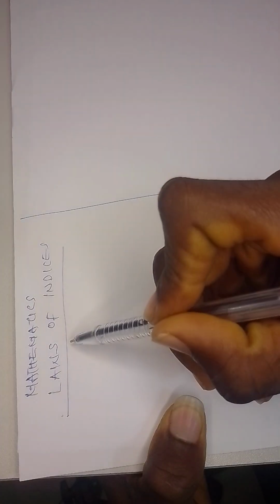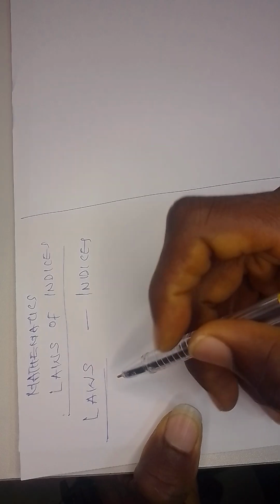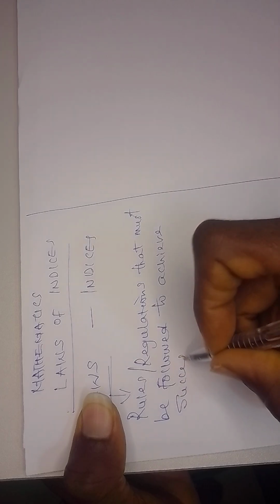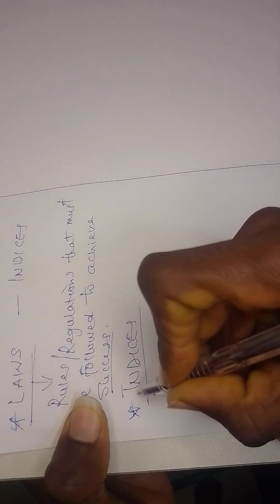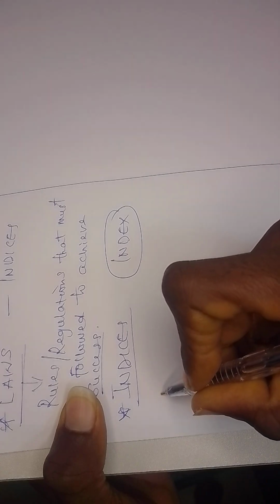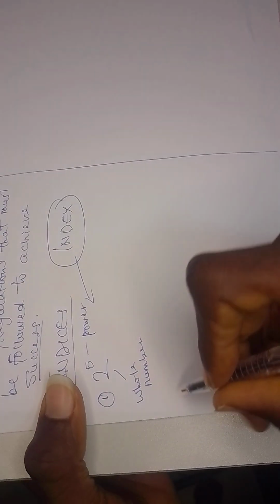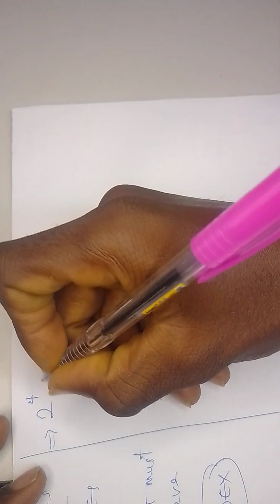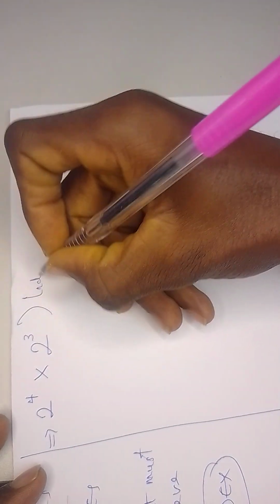LAWS OF INDICES - INTRODUCTION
This is an introduction to Laws of Indices
questions and criticisms are welcomed